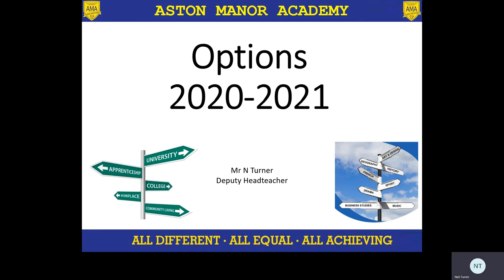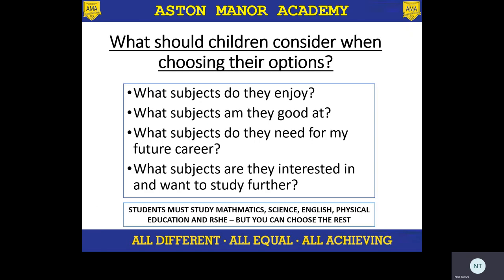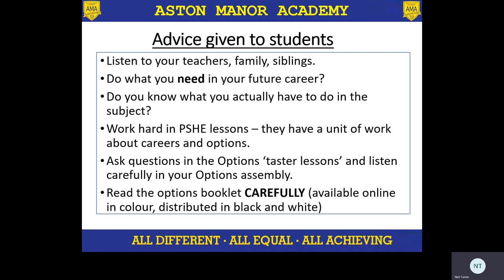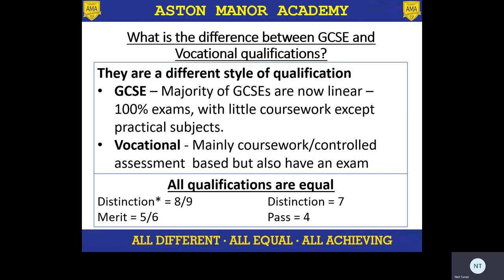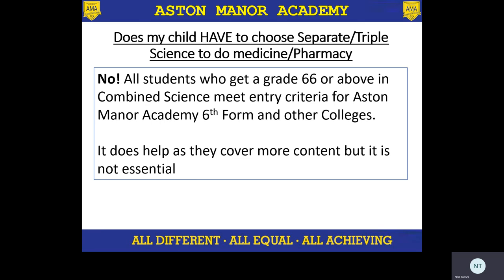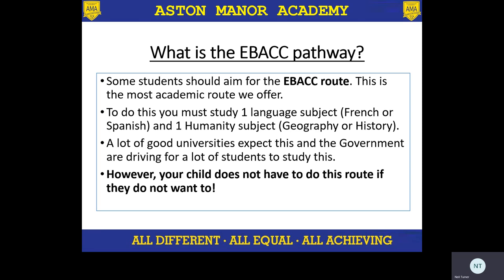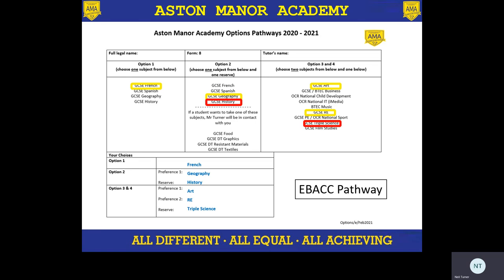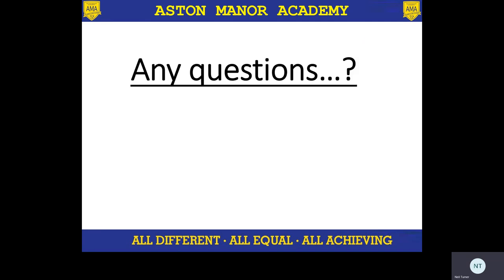Year 8 Options Information Presentation